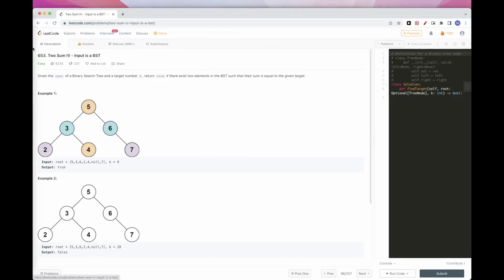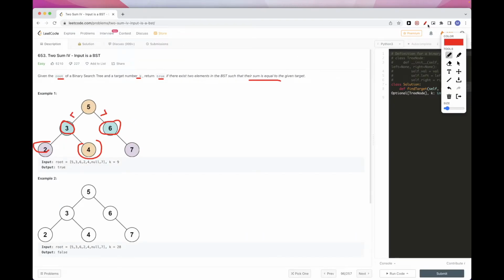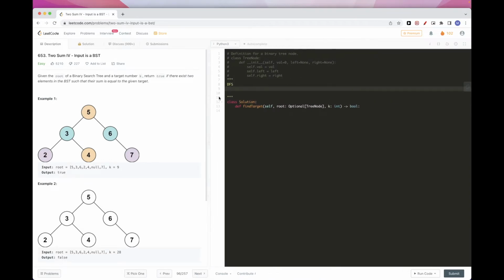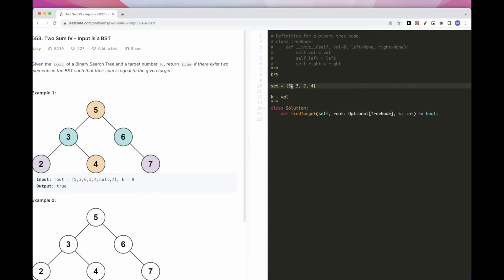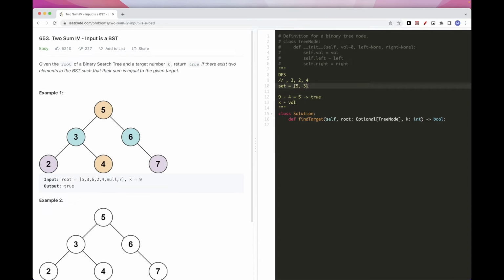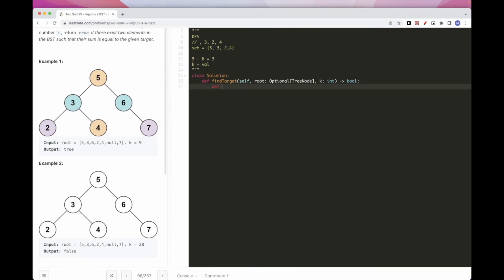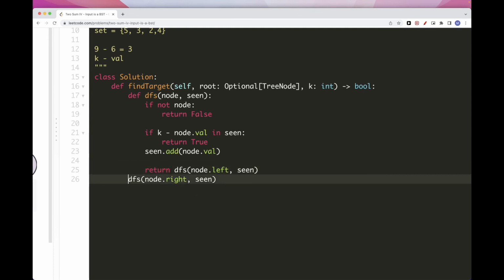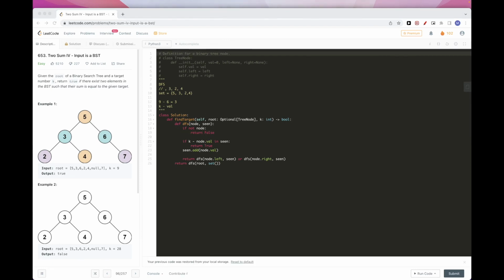Leetcode 653: Two Sum IV - Input is a BST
Topics: HashTable, Tree, Depth-First Search, Binary Search Tree, Binary Tree
Difficulty: Easy